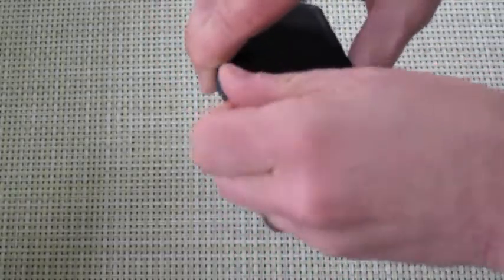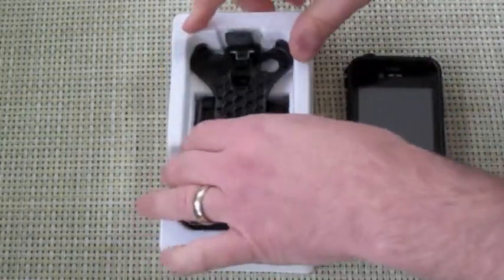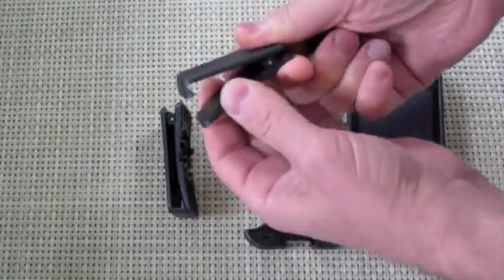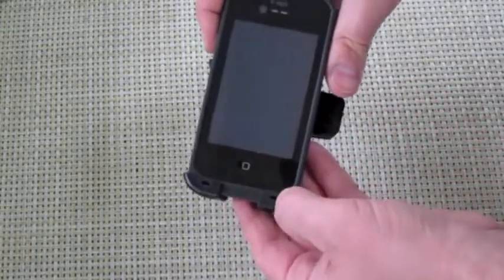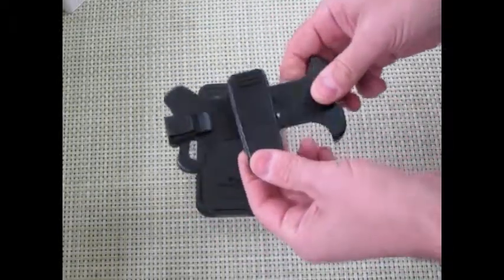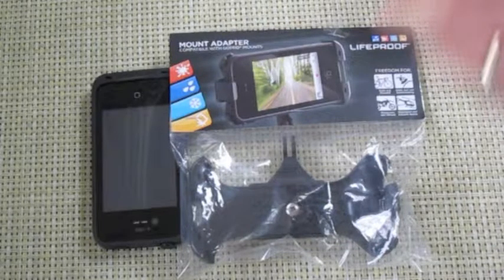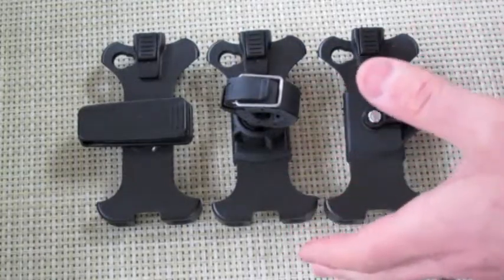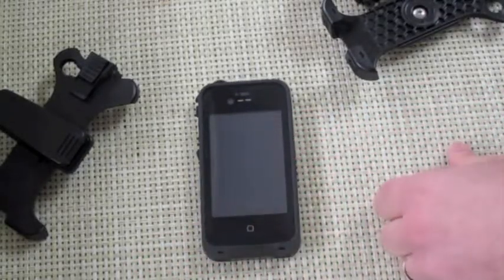LifeProof iPhone Case Accessories A Video QuickLook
Gear diary takes a look at the belt and bike clips for the LifeProof iPhone case.